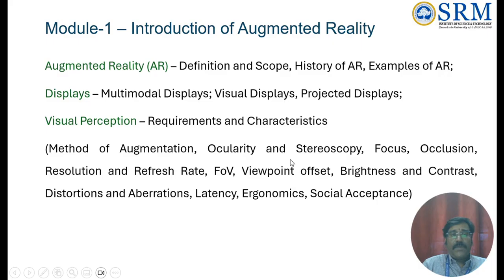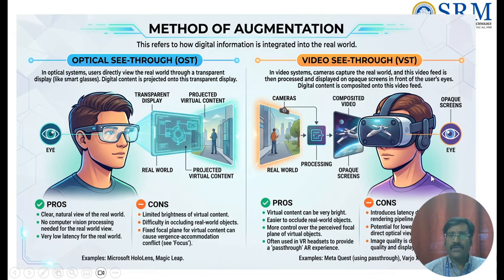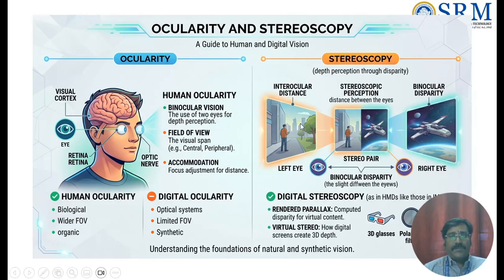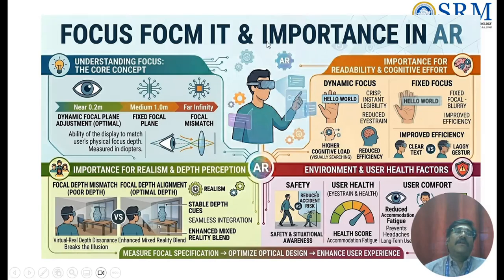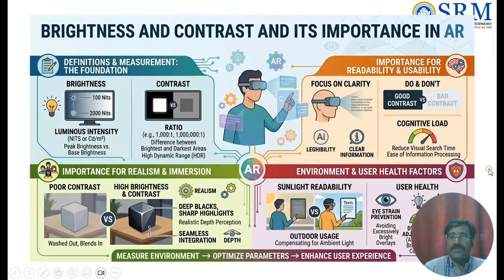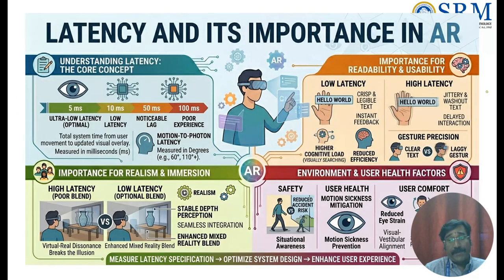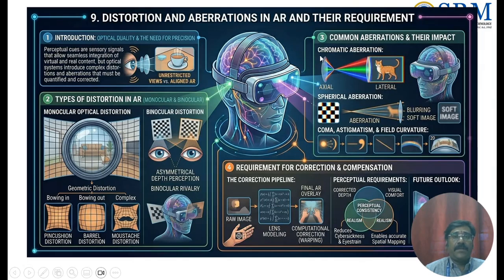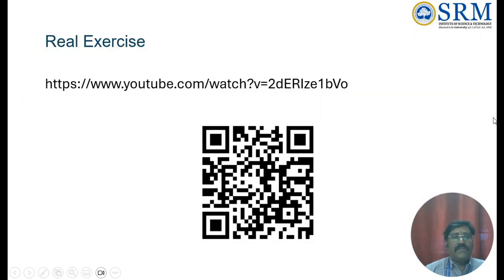Augumented Reality and Virtual Reality Part 3